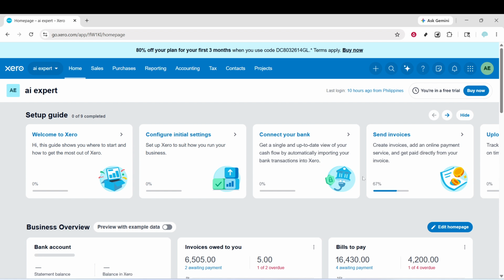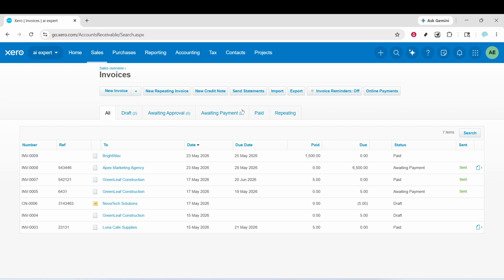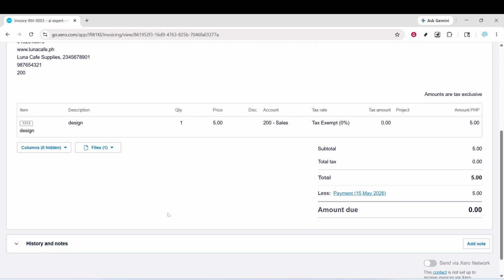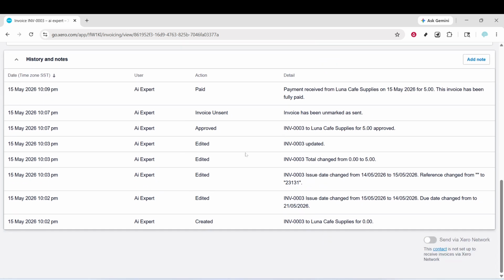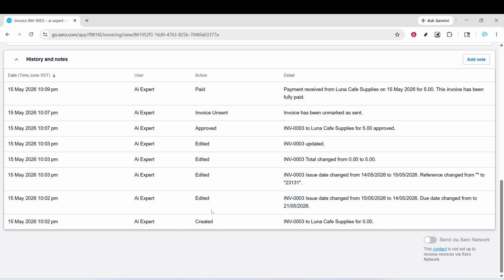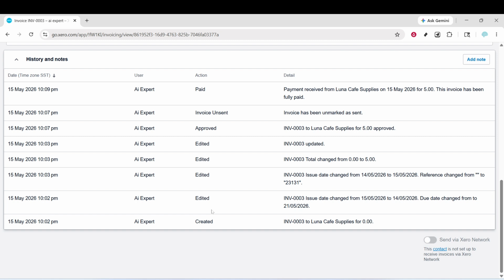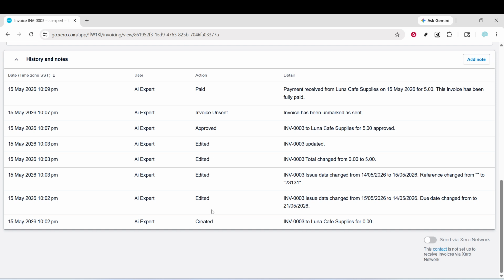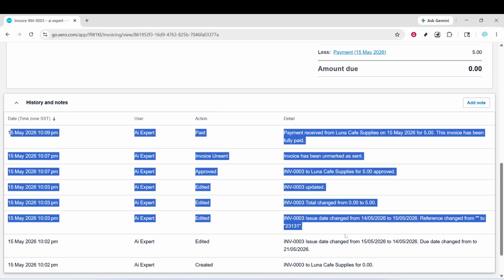How to Track Invoice Activity and Payment History in Xero (Easy Guide)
In this video, we discuss how to track invoice activity and payment history in Xero. Learn to view invoice history, check payment updates, and use the history and notes section to monitor changes. This tutorial covers tracking invoice activity, reviewing payment history, and understanding the invoice timeline in Xero.

00:00 Introduction to Tracking Invoice Activity
00:13 Navigating to the Invoices Section
00:30 Viewing the Invoice List and Details
00:43 Accessing History and Notes
00:58 Interpreting the Invoice History Timeline
01:14 Key Actions: Sent, Edited, and Paid
01:53 Tracking Payments and Corrections
02:14 Benefits of a Single Source of Truth